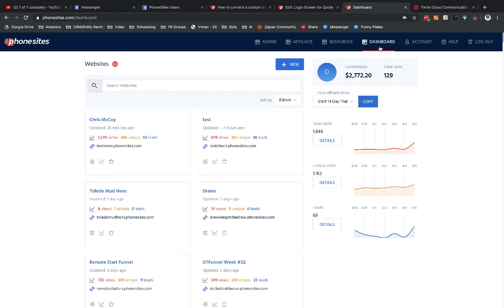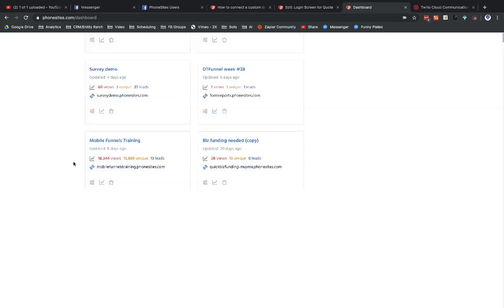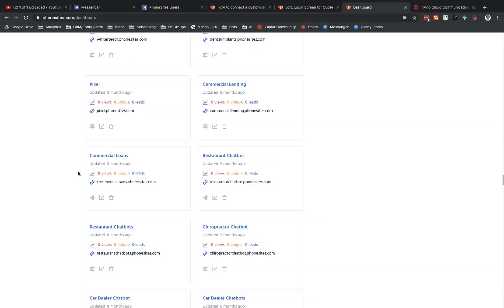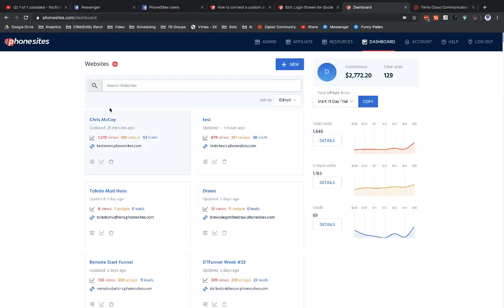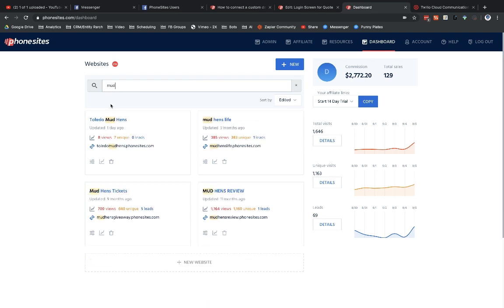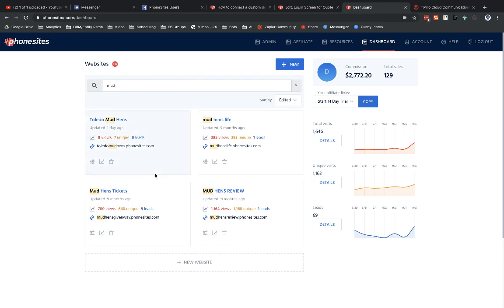PhoneSites Training - How to Search for Funnels in Your PhoneSites Dashboard